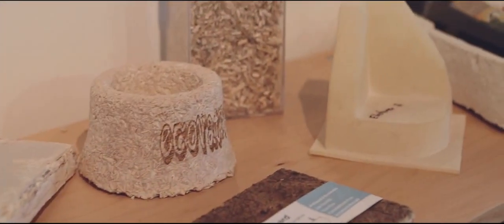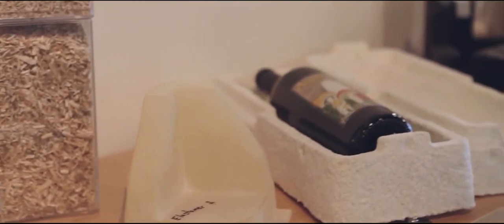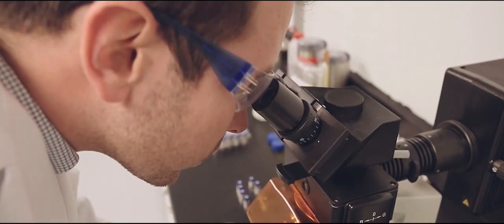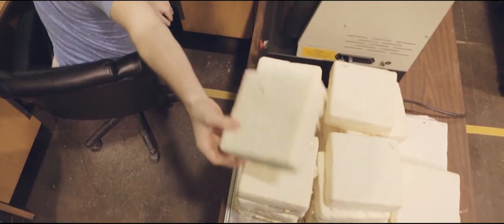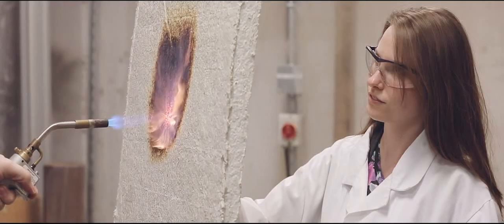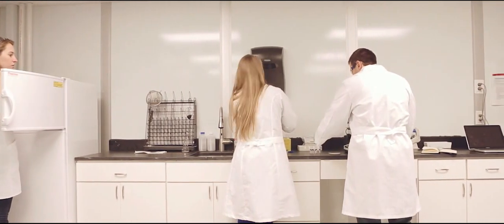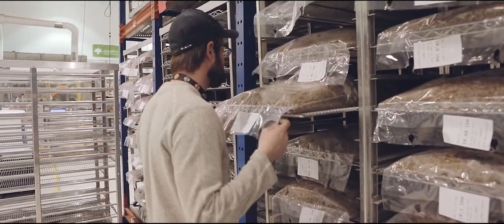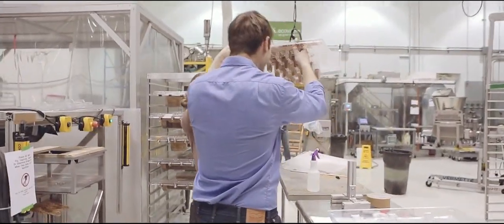Ecovative Biomaterial R&D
Ecovative is a world leader in sustainable biomaterials. We use bio-adaptation, and inspiration from nature to develop cost and performance competitive sustainable materials.